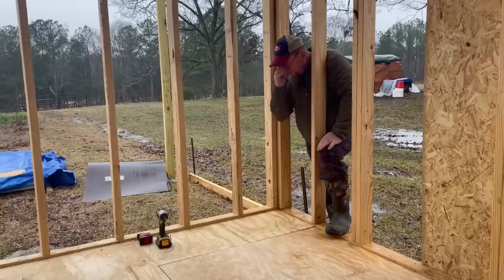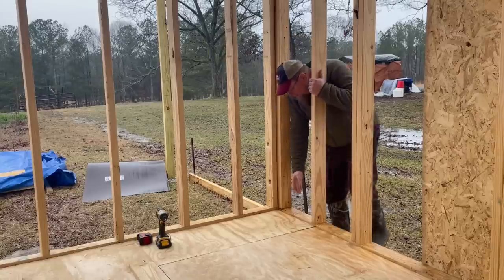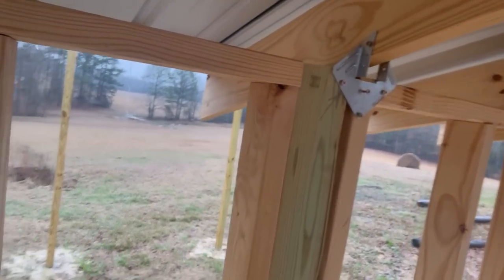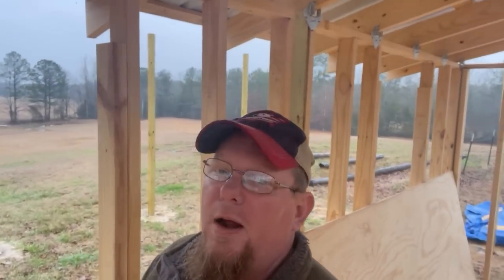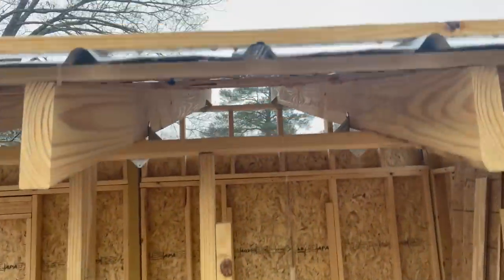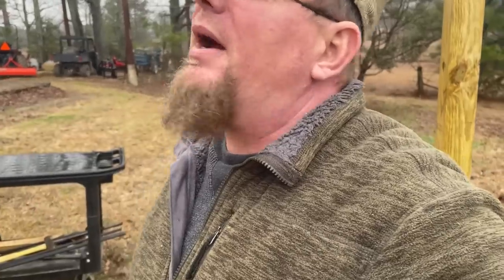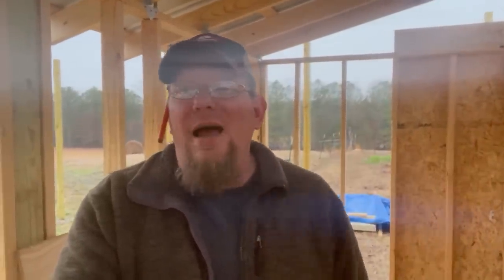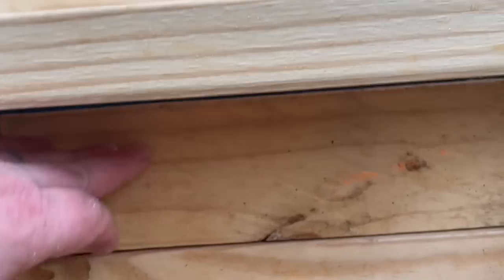Major Construction Mistakes On Our Predator Proof Chicken Coop Build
I am not a carpenter but I do know just enough to make me dangerous!  What I am however is someone who is not afraid to try stuff and make mistakes.  Let's go over some of the mistakes I have made so far on the construction of this predator proof chicken coop and what we are doing to fix those mistakes.  We have plenty of projects coming up so I need the lessons I am learning here.  The Barn still needs built, an off grid tiny house is on deck after that and we have several sheds and animal structures to build.  Let's get work done guys!
Thanks for hanging out again with us at 3 MISSISSIPPI